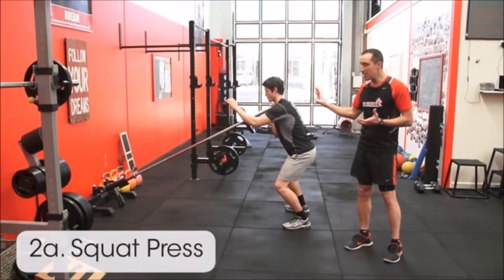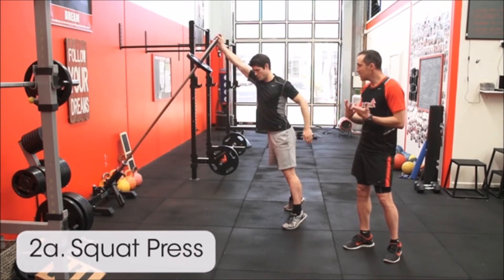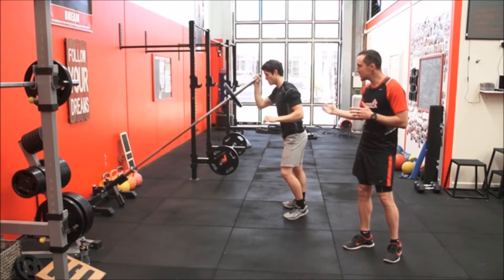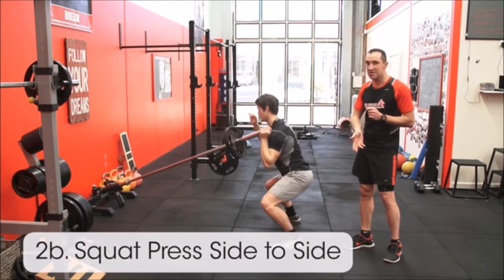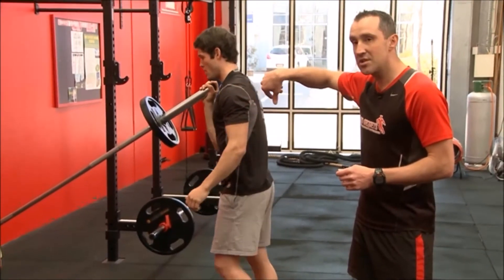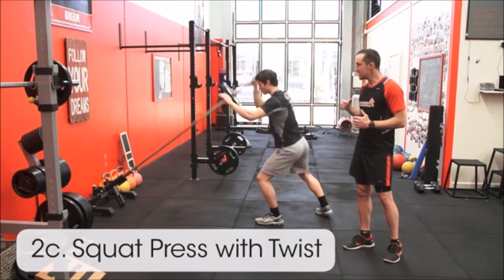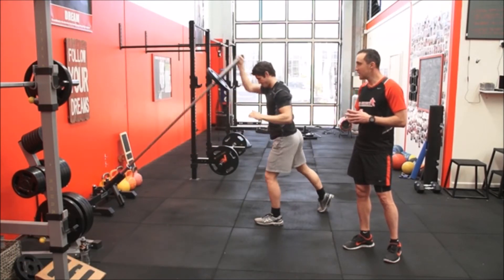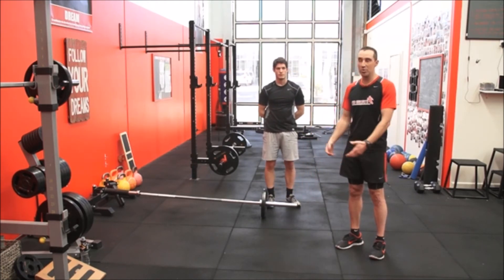Add Strength & Power for Sports With These 3 Functional Squat Press Variations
Being strong standing up is essential for sports. Being fast and powerful can mean the difference between being selected for the pros or staying in the amateur ranks!

Using exercises created from the body building world WILL NOT make you faster and powerful. You MUST learn how to create incredible skills standing up often with single arm or single leg, and often at high speeds!

shows you three variations of the Barbell Squat Press! Starting with simple moving to lateral side to side movement and finishing with a powerful throwing action these exercises are some of the best for sports development.

You can read more about how we design sports programs
Our sports specific program which we have been running for over 11 years now is built on principles of great movement and specific skills for your chosen sport

Read here to see more or to schedule a Free consultation

Did you find value from this video? Do you have any questions?

Nick